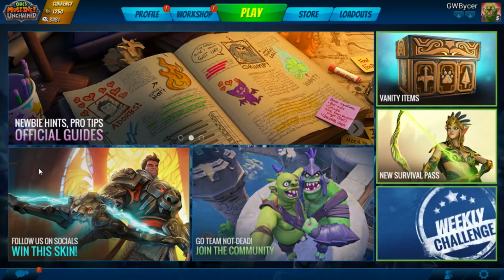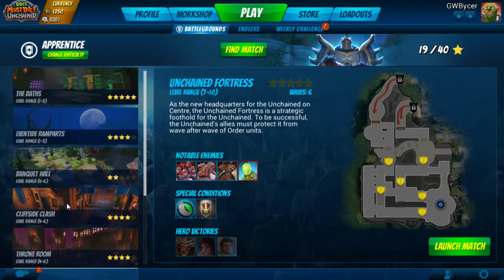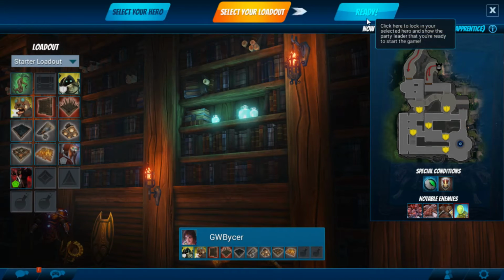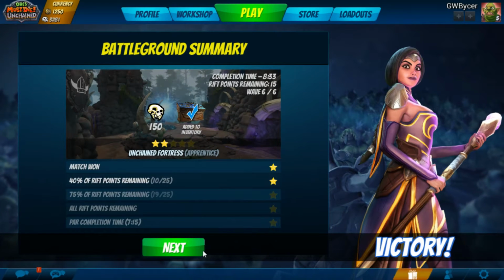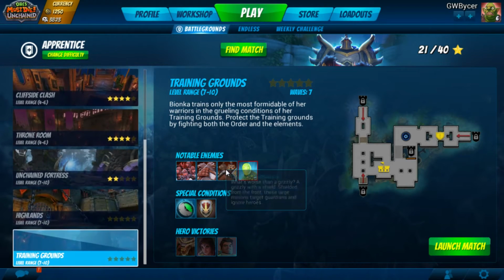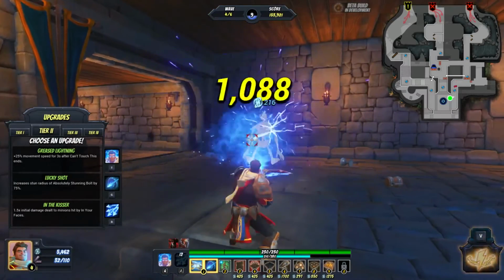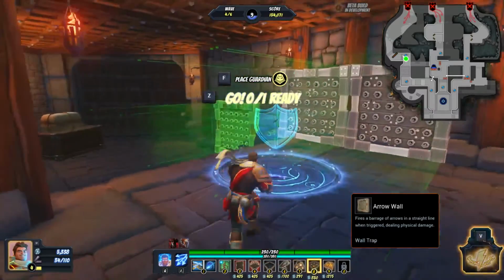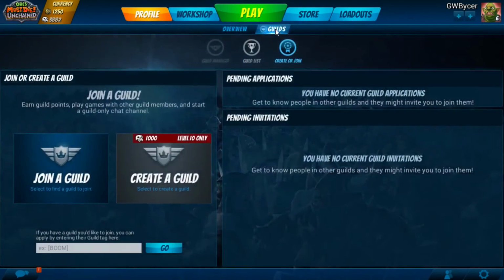Let's Look at Orcs Must Die Unchained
I took a look at the recent beta for Orcs Must Die Unchained. The F2P take on the series has been through a number of revisions since becoming F2P. For this video, I showed off a few plays and talked about the monetization and progression models. If you want to see more plays of it here, please let me know.

for posts and podcasts on all things Game Industry related. for daily video content.